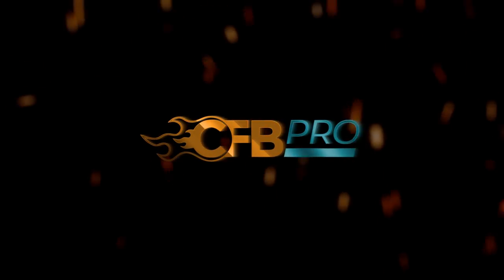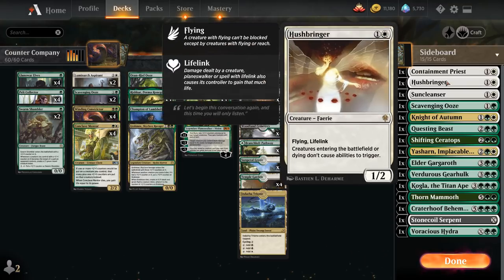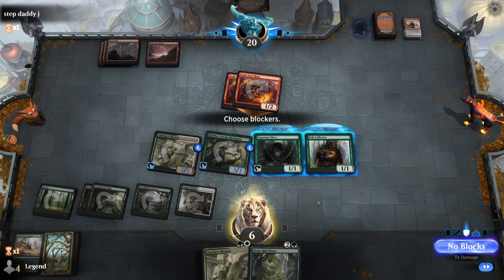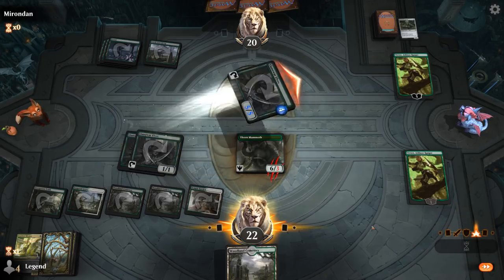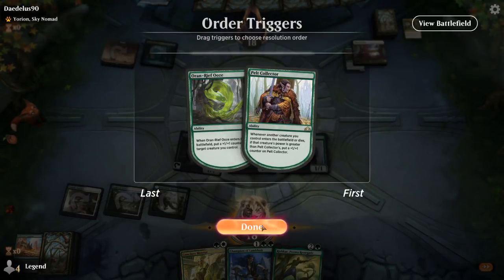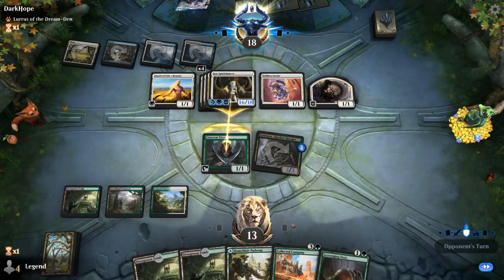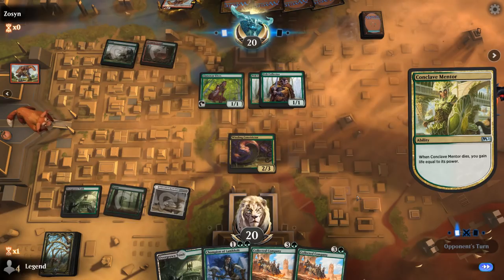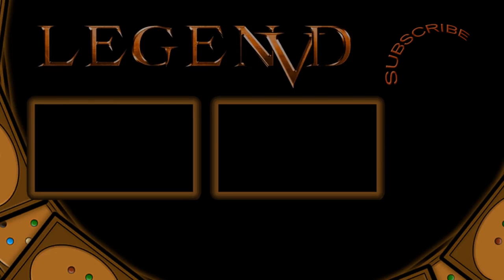MTG Arena - Historic - Counters Company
Magic: The Gathering Arena deck tech & gameplay with an Abzan (White/Black/Green) counter synergy deck, featuring Collected Company and Winding Constrictor in Historic.

00:00 - Deck Tech
06:23 - Match 1
11:51 - Match 2
15:35 - Match 3
18:40 - Match 4
23:19 - Match 5
26:48 - Match 6
29:20 - Match 7